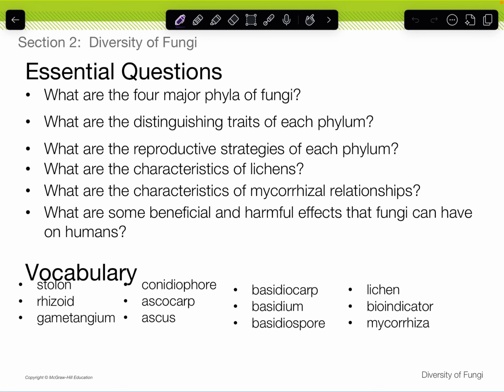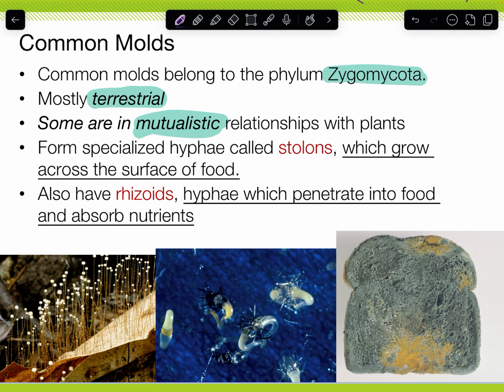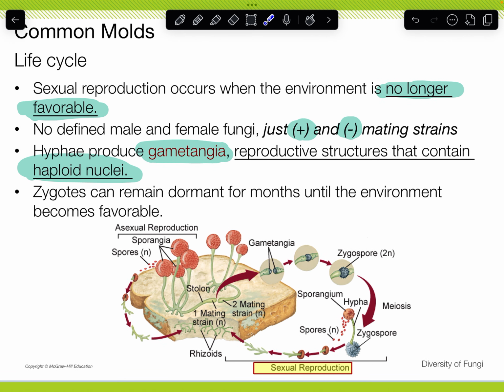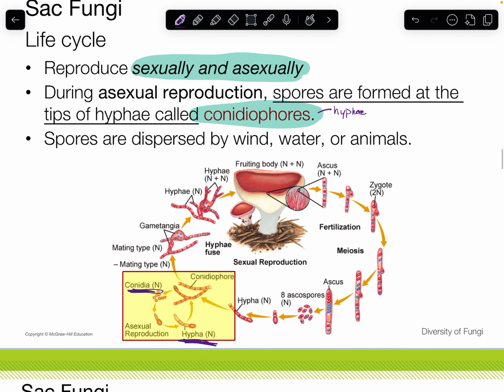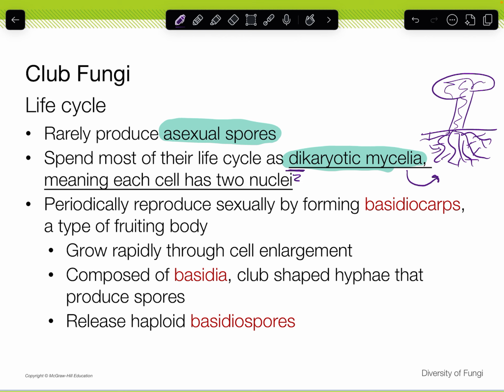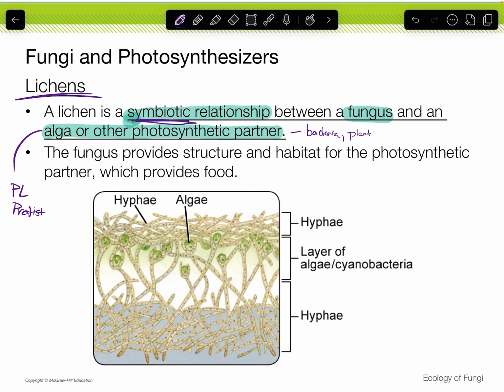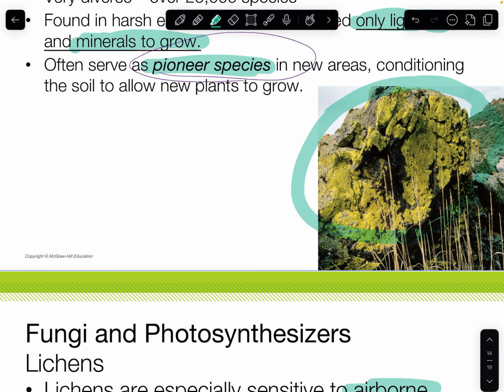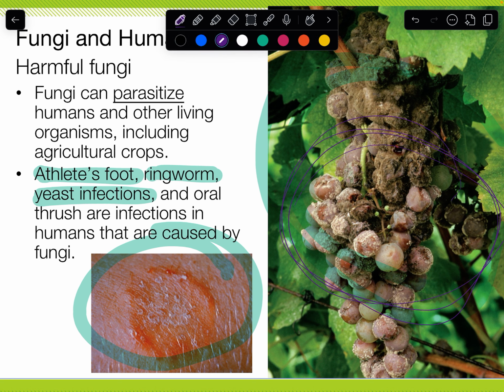Unit 4 Part 2 Notes